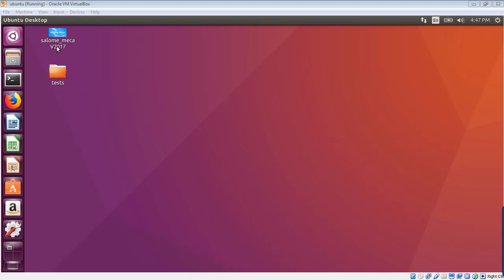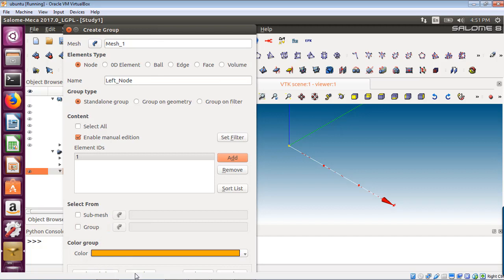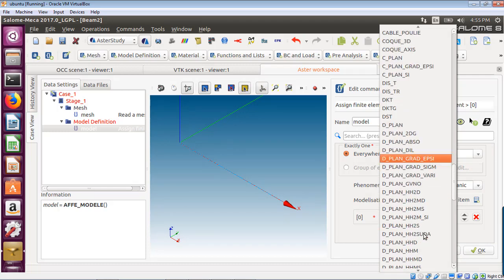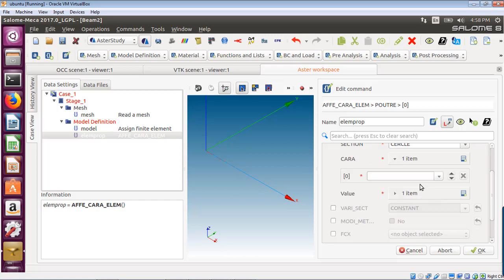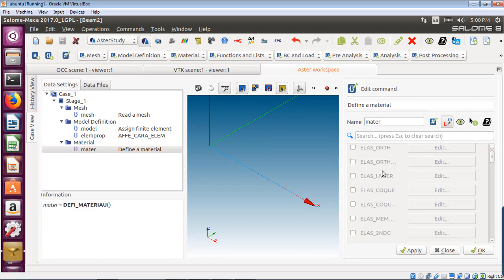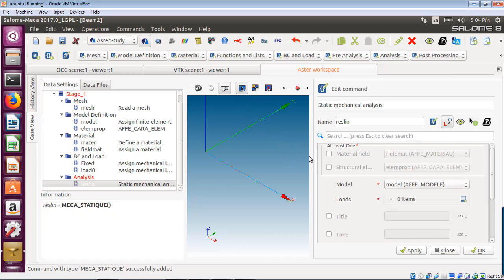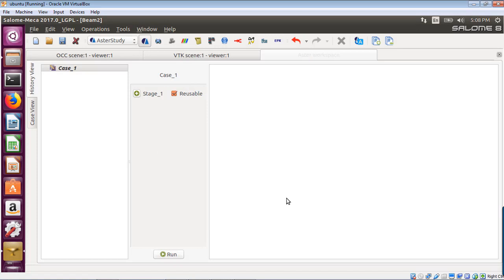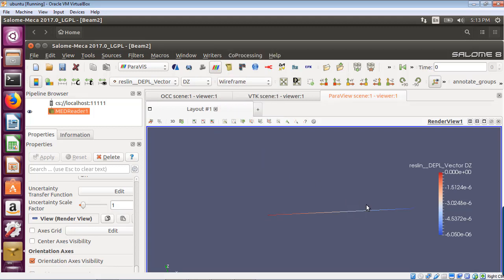[Tutorial] How to simulate a Beam in Salome Meca 2017?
Note: The Young's modulus I used in the video was in Pa Unit, while it should have been entered in MPa Unit, Oops... In your final model, be sure to choose units which are consistent between them (geometry is in mm, so Young's modulus should be in N/mm2=MPa)!

Quite a few people asked me to show how to simulate a beam in Salome Meca 2017... so I finally made the video tutorial!